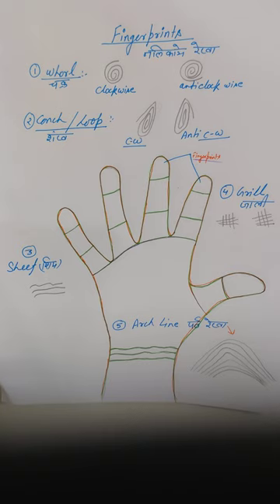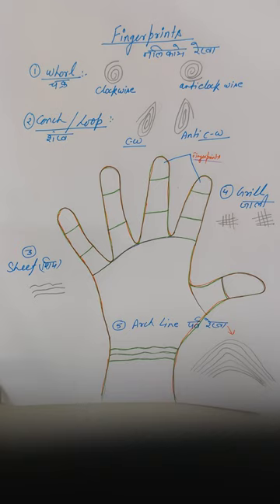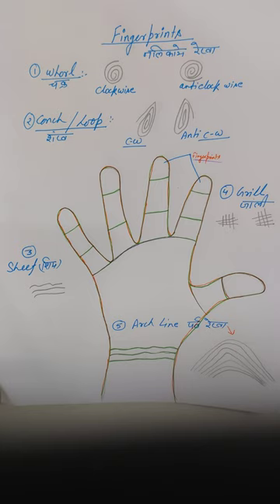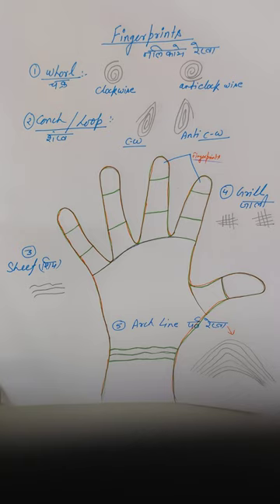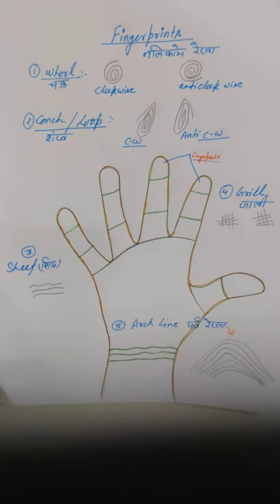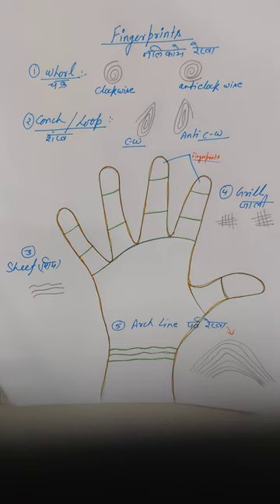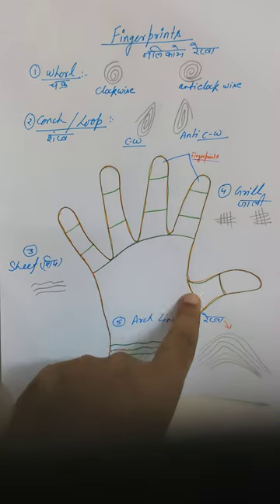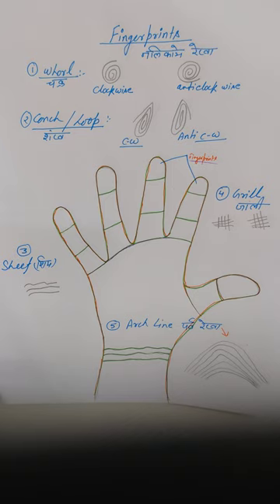IMPORTANCE OF | FINGER PRINTS | नलिकायें रेखा ||ALL 10 FINGERS WHORL CAN MAKE PERSON A KING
PALMIST KAUSHAL KISHORE (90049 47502)
WHATSAPP GROUP LINK IS :-
There are 5 types of lines or Shape in the first phalange of each of the 5 fingers. These are called finger prints. They are divided as below
• whorl (circle)
• conch/loop (conch)
• Sheef
• Grill
• Arc lines
i. Whorl:- This is the most auspicious sign in fingerprints and gives very good results. It can also be of two types (i) clockwise and (ii) anti-clockwise. Clockwise considered good in the right palm and counter clockwise in the left palm.
ii. Conch:- It can be clockwise or anti-clockwise as per the picture. It is auspicious symbol in any finger and enhances good results and tame bad results. Clockwise conch in right hand and anticlockwise conch in left hand is considered good.
iii. Sheef:- This is simple formation of lines as shown in picture. Sometimes we can found this on the finger tips. They are neutral in nature.
iv. Grill:-  This type of finger print formation is not auspicious at all. Mostly they are found on the mounts. They always gives the bad results. In Mount chapter we have explained the impact of this sign on each planet.
v. Arc Lines:- These lines are in mountain form and known as arc lines. These lines are also very much neutral in their characteristics